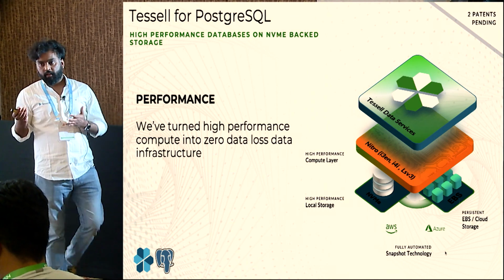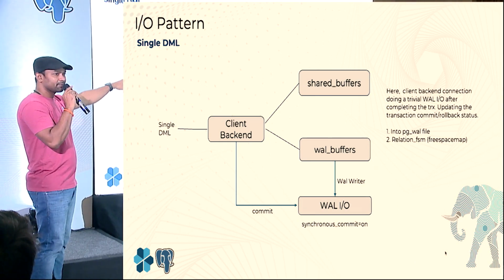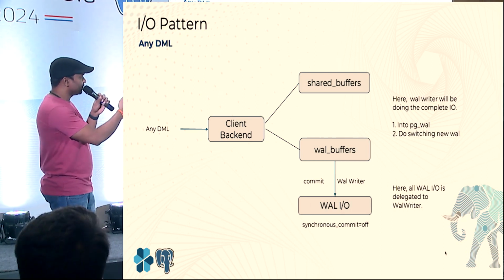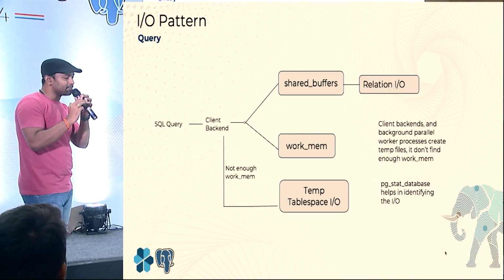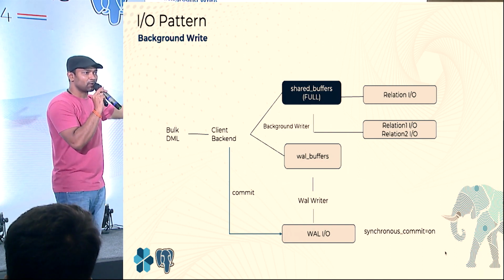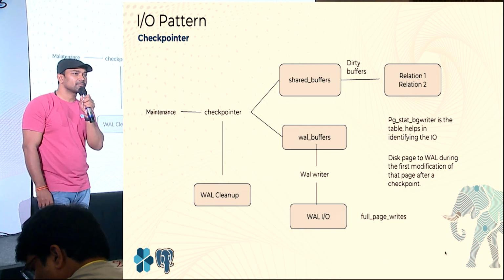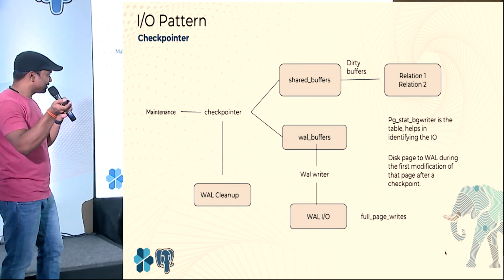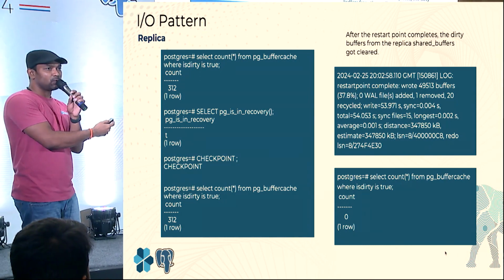PGConf India 2024 - PostgreSQL I/O Patterns by Dinesh Kumar Chemuduru (Tessell)